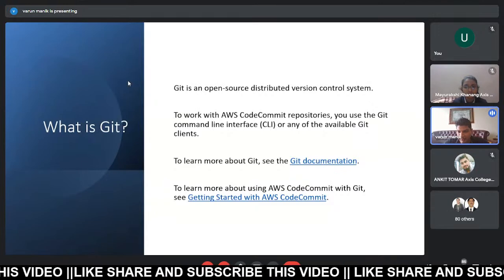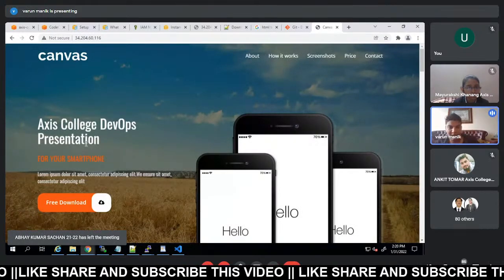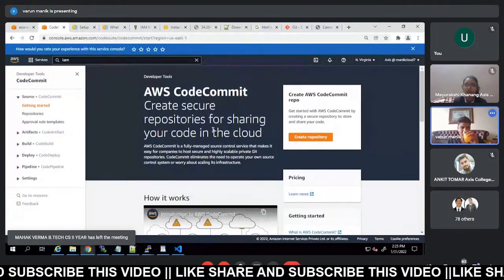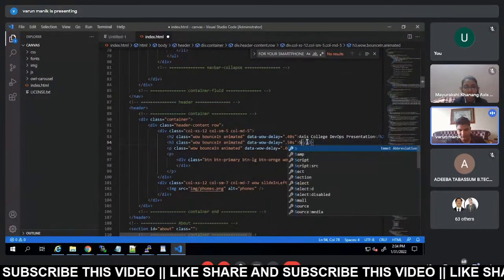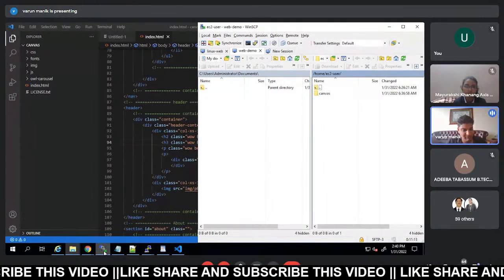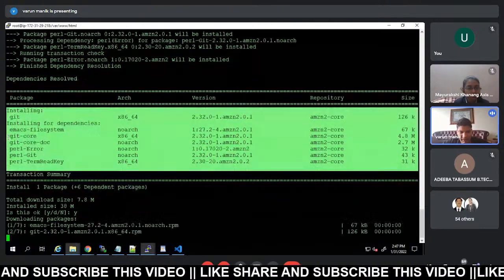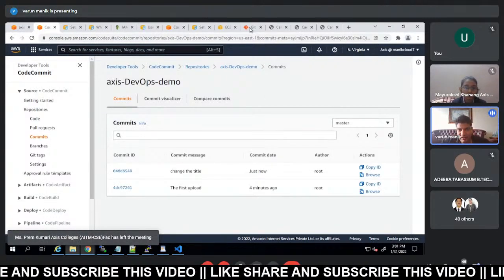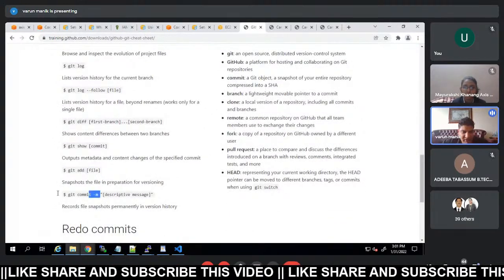DevOps in Amazon Web Services | Webinar - Session -2| Axis Colleges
Session by- Mr. Varun Manik {AWS ambassador and senior consultant at Deloitte Consulting, Malaysia}
Event Co-Ordinator- Dr. Abhay Shukla  (Associate Professor, CSED)
Moderated By- Mayurakshi Khanag (Student Co- Ordinator)